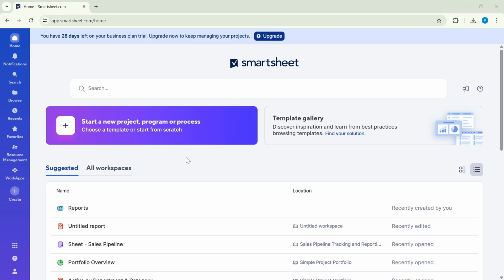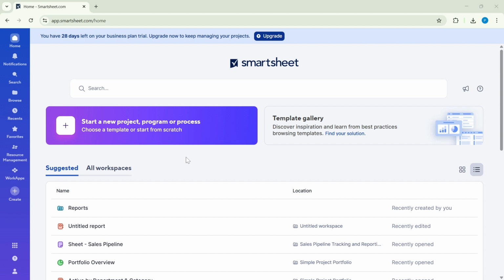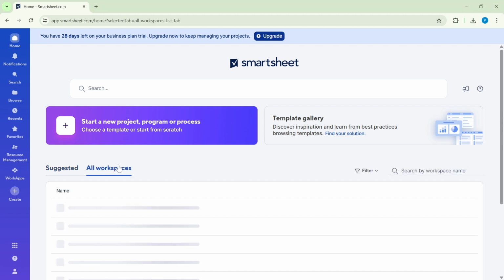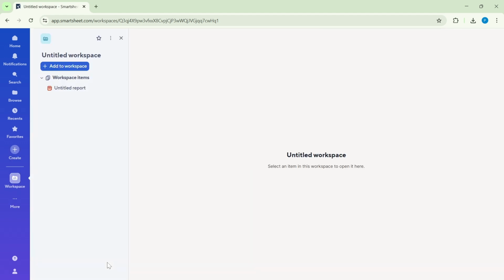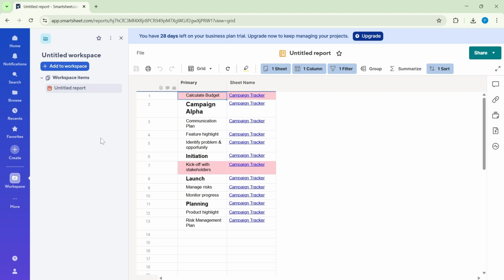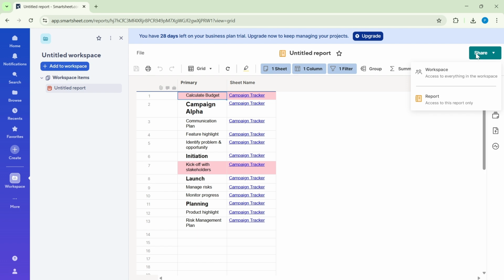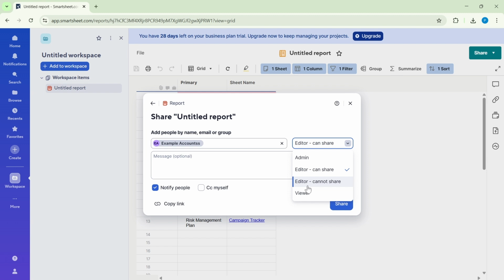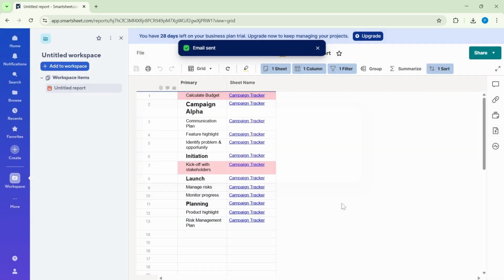How To Share Reports In Smartsheet (Report Access 2026)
In this report access tutorial, you’ll learn how to share reports in Smartsheet so stakeholders can view live project data without editing source sheets. Reports let you control visibility while keeping your data secure. This is perfect for managers, executives, and clients who need updates without full access.

🔹 What You’ll Learn:
-How To Share Reports Using Viewer Or Editor Permissions Safely
-How To Send Secure Links To Teams Or External Stakeholders
-How To Embed Reports Into Dashboards For Easy Access
-How To Control Who Can View Or Modify Information
-How To Share Cross-Sheet Data Without Duplicating Files
-How To Update Permissions As Teams Or Projects Change
-How To Keep Reports Synced With Source Sheets Automatically
-How To Protect Sensitive Data While Maintaining Transparency

💡 Pro Tip: Share reports instead of entire sheets. This protects raw data while still giving others the insights they need.

By the end, you’ll distribute clean, secure reports with total control.